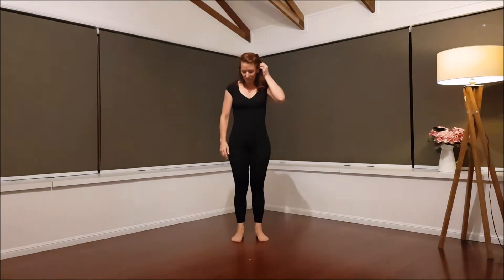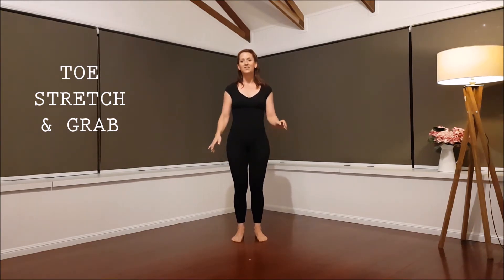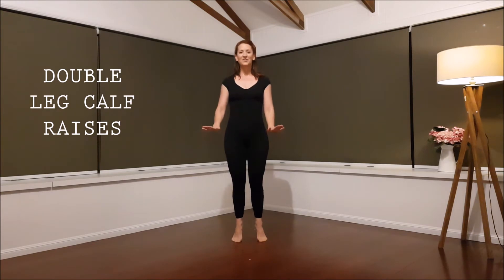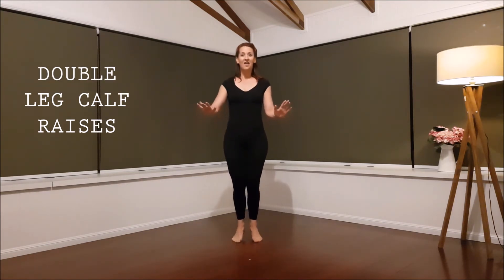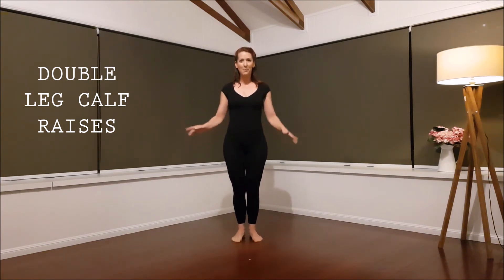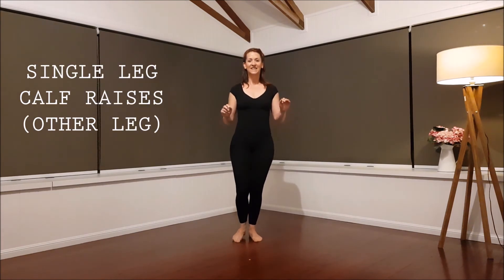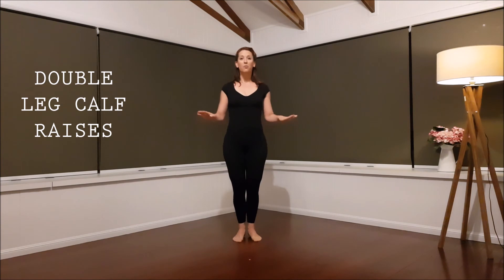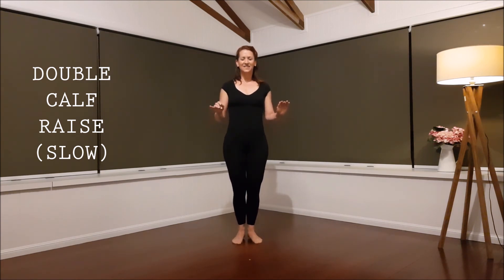Conditioning Workout #1 - Track 2 -Toe, Foot and Ankle Strength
Do you want to improve your balance,  and increase your dance strength? Follow along with me as I guide you through my dancer's body conditioning workout!

Designed to be followed as a playlist, this ends up as a 40 min full body workout followed by around 20 min of stretching.

All these exercises target important muscle groups specific to dance, but especially to zouk.

I promise you that if you do this workout 3 times a week, you will notice a difference in your dancing - I did!

 I will be releasing training videos for specific ladies techniques such as laterale, laterale/turn square, boomerang, rau, boneca, tilted turns etc etc etc! Which techniques do you feel need more practice?

Do you have any song requests for future videos?

Please also join my fb group - "No Leader, No Excuses - Follow-Along Zouk Training Videos"